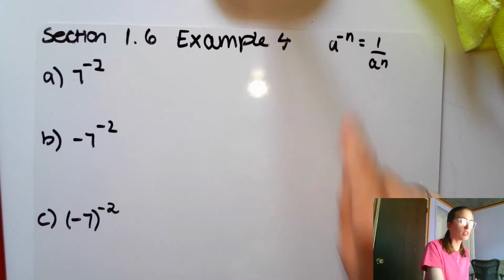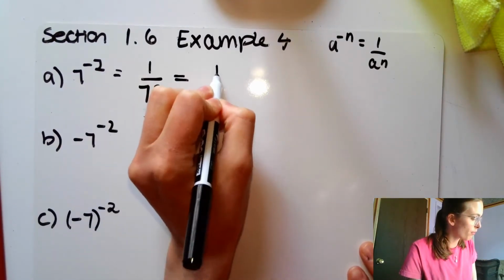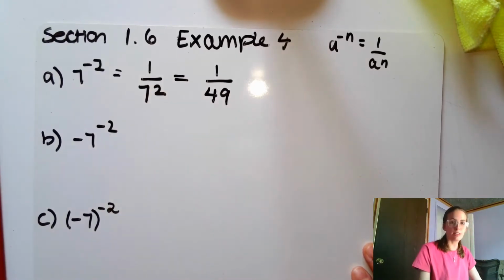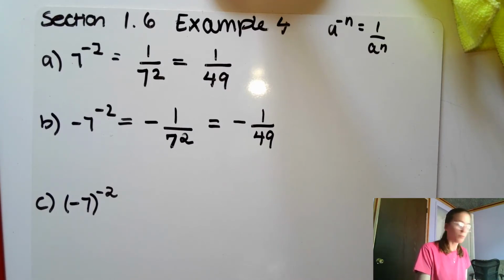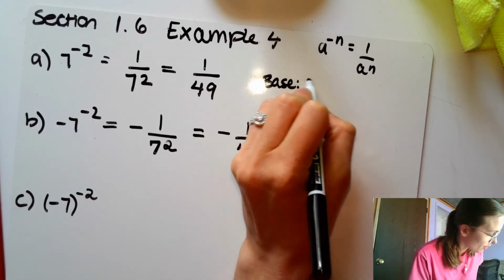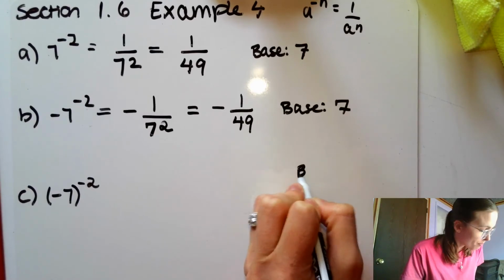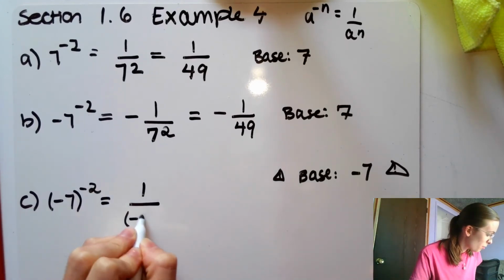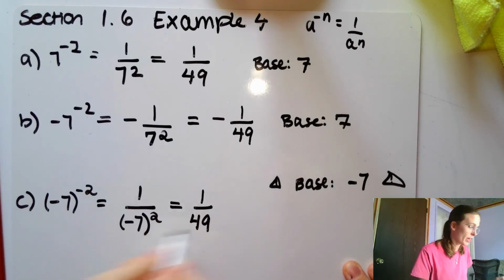Section 1.6 Example 4